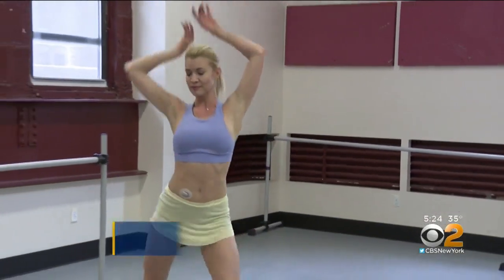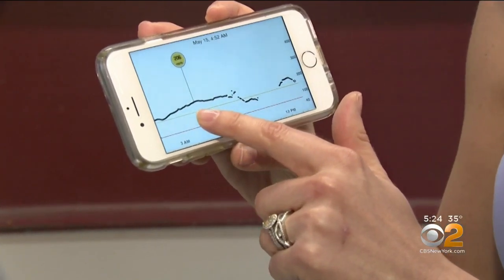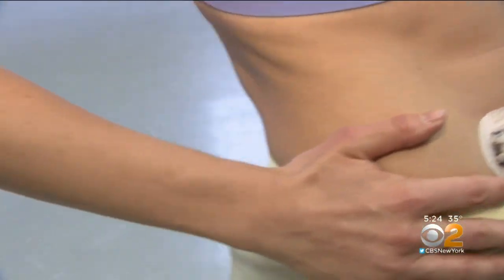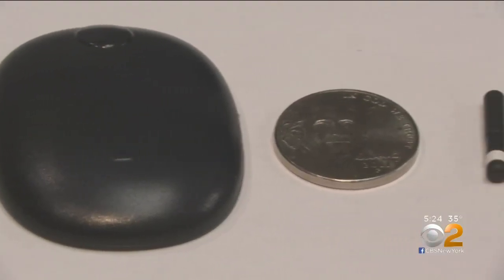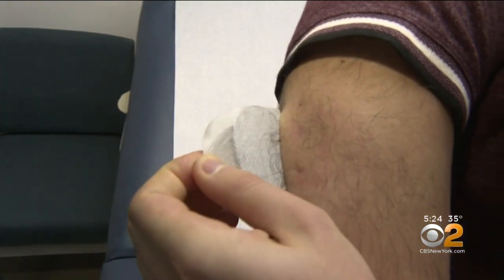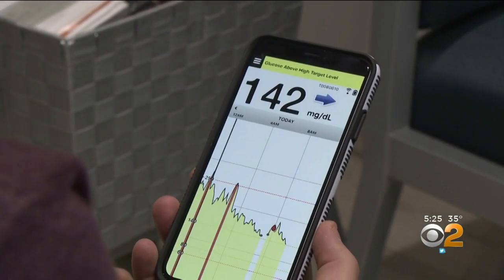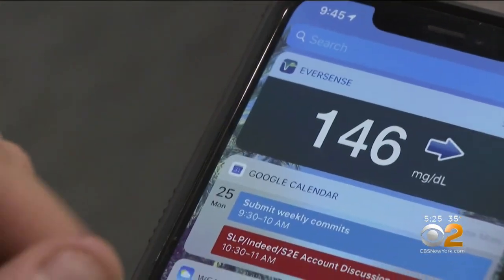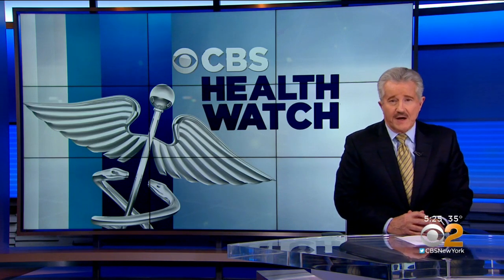Glucose Monitors A Breakthrough For Diabetics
CBS2's Dr. Max Gomez has the latest on how glucose monitors are making it easier for diabetics to keep track of their blood sugar.